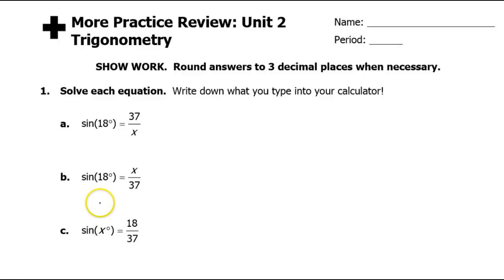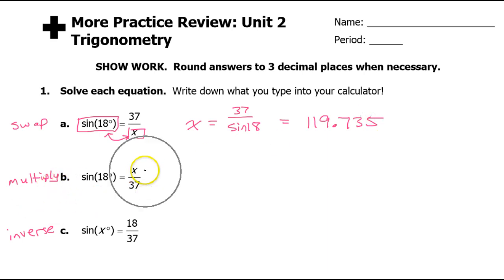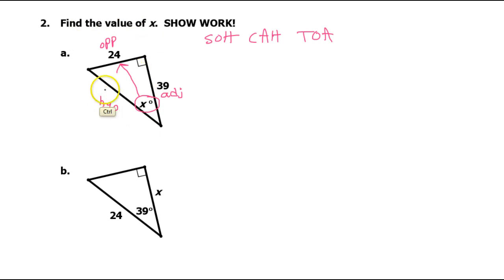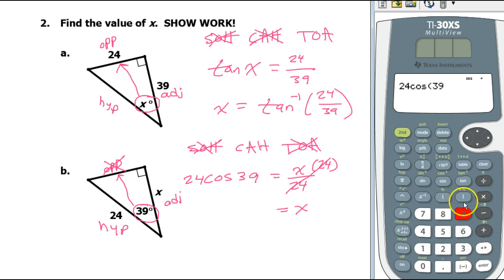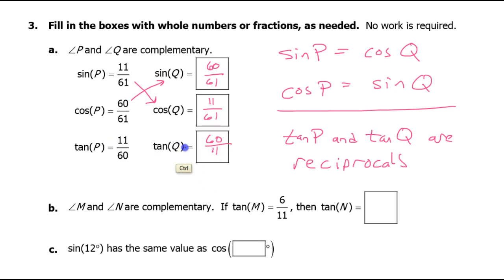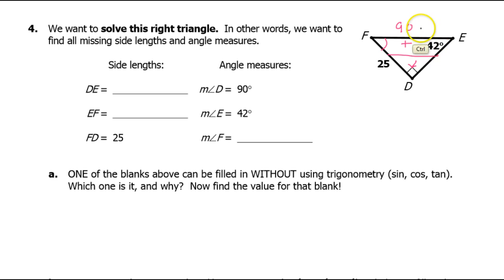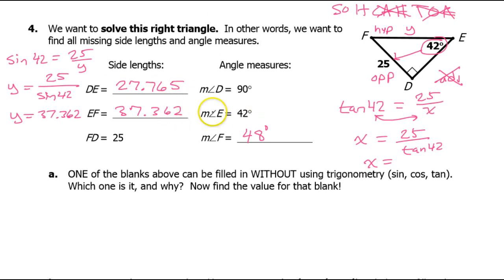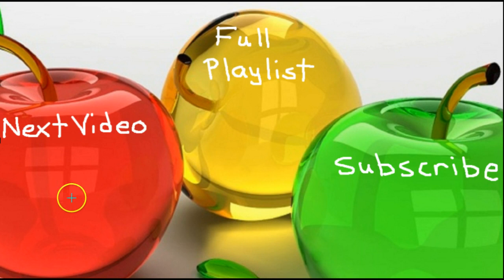Unit 2 Review - Right Triangle Trigonometry (SOHCAHTOA)